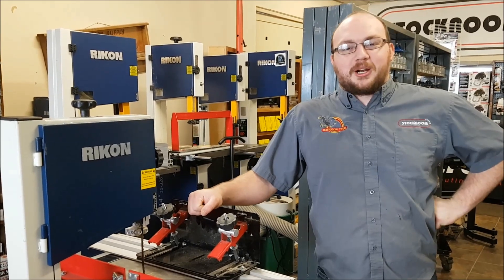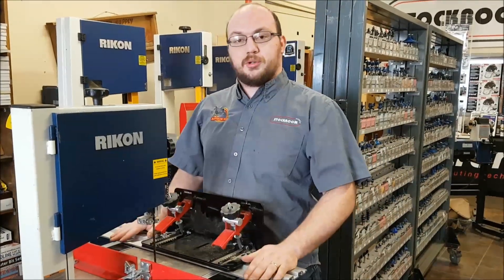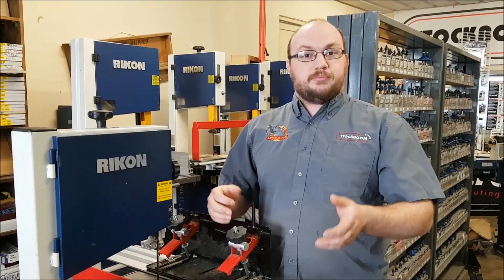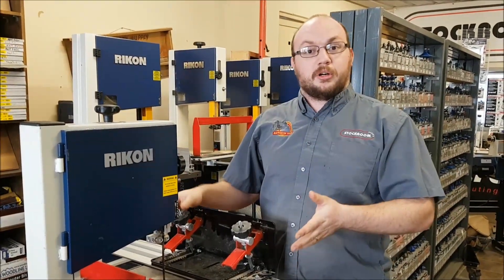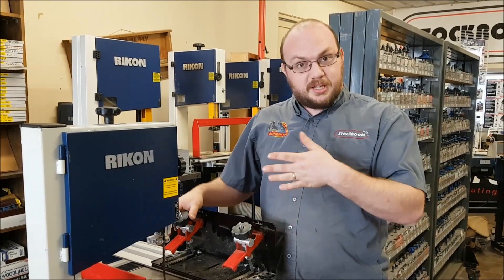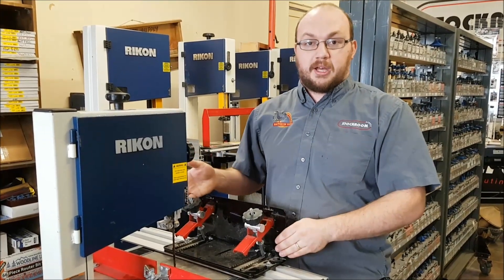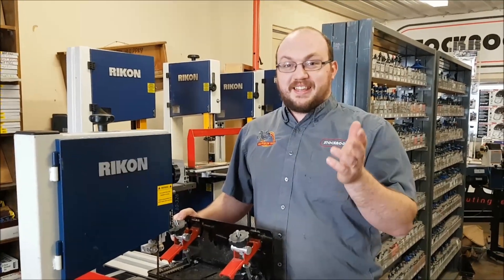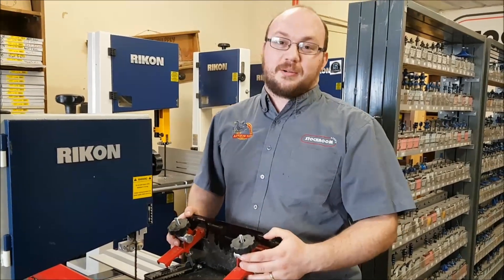Where is the Little Ripper/ Flatmaster/ Moulding Master Made? EthAnswers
Ethan Talking about where and how we make our products!